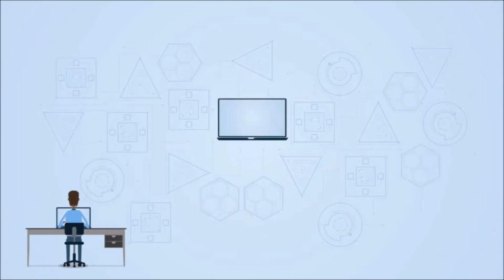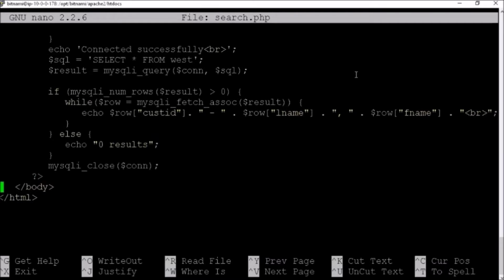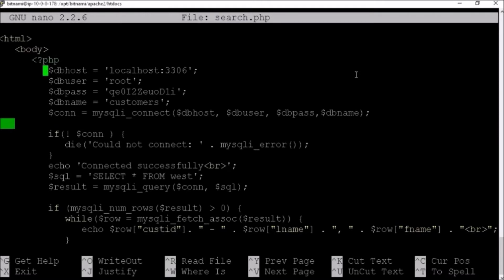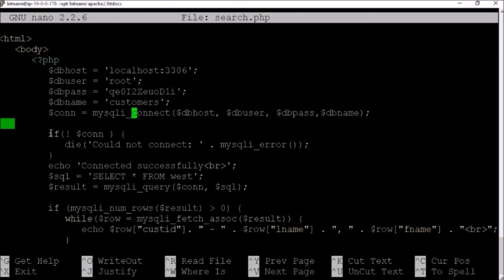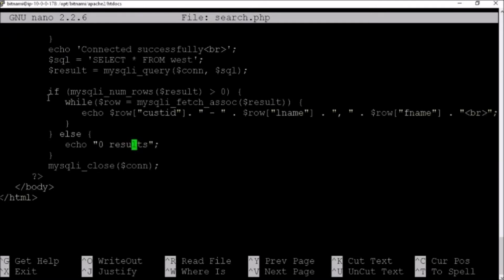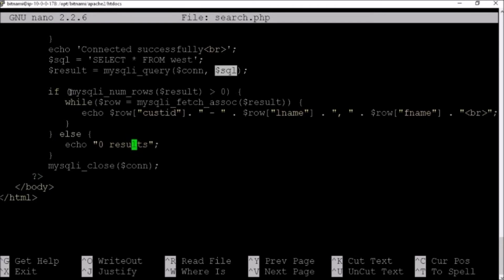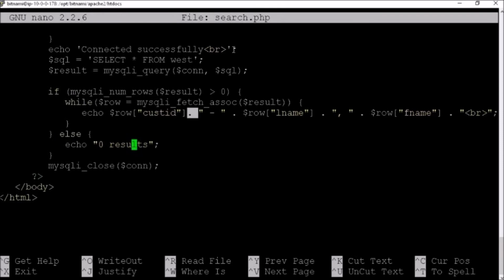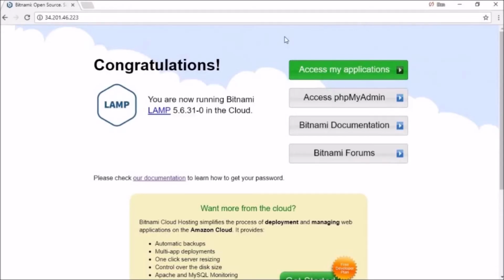Connecting PHP to MySQL